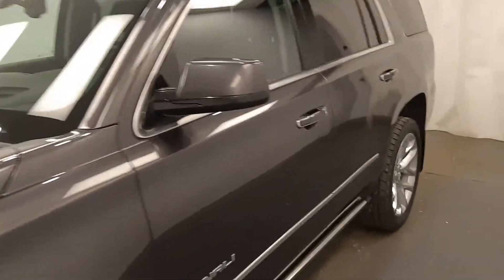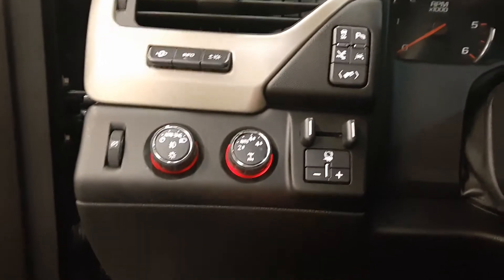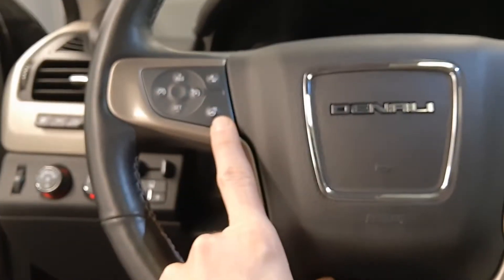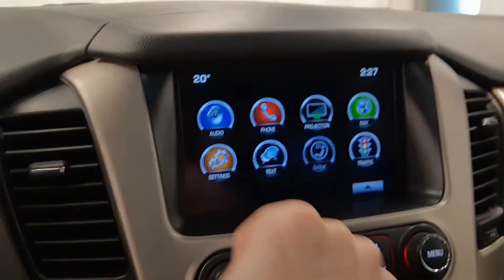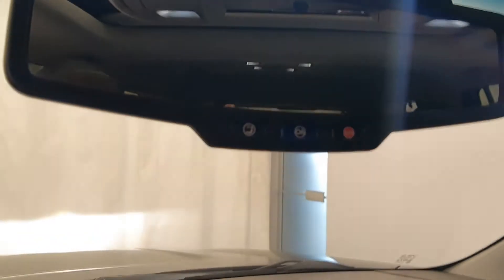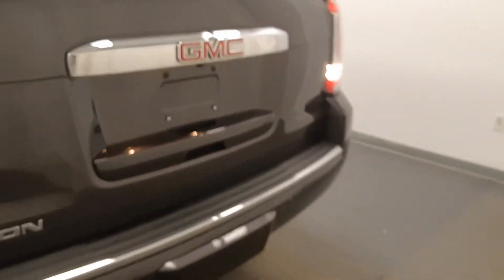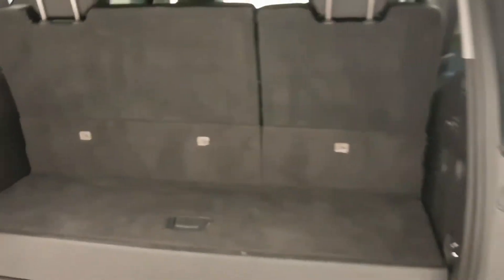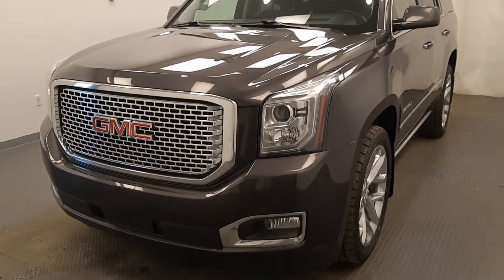2016 GMC Yukon Denali || 168517